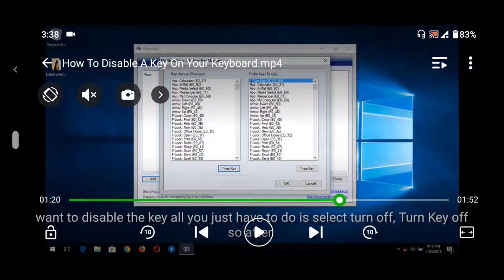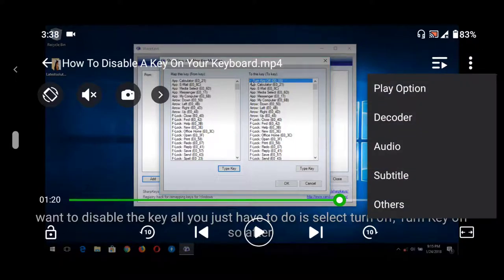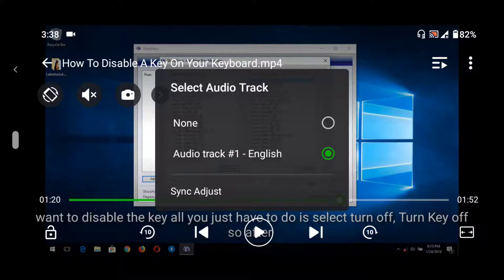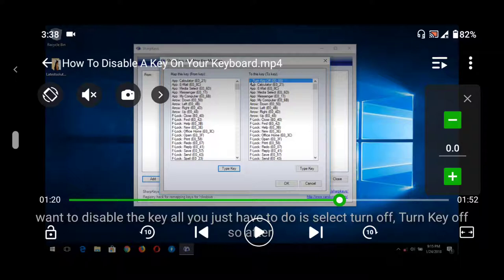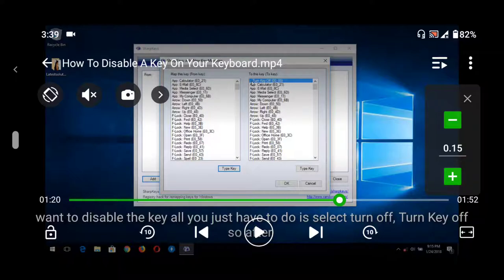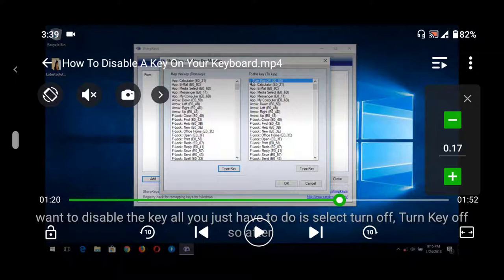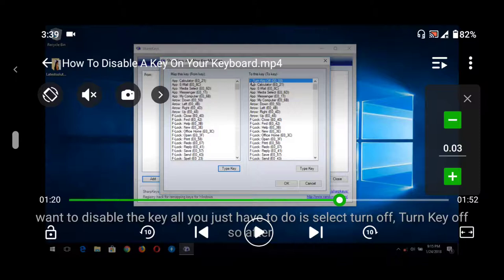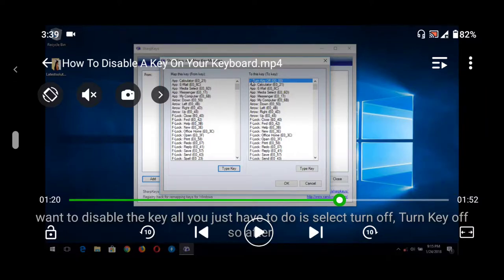Sync Audio on XPlayer Android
How To Sync Audio On Video Player All Format - XPlayer for Android
Adjust Audio Delay in XPlayer (Android)

- (Subtraction) is to be used when audio is ahead of video
+ (Addition) is to be used when audio is behind the video

Adjust Audio Speed
Adjust Audio Delay

Fix Audio delay issues, audio is ahead of Video or Visuals
Fix Audio is behind the Video or Visuals